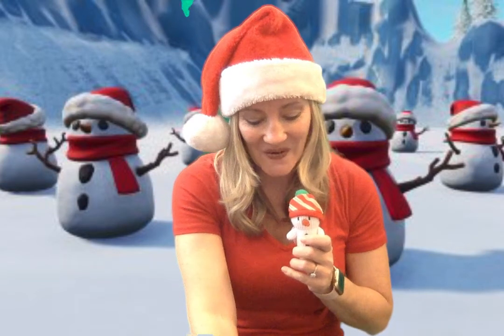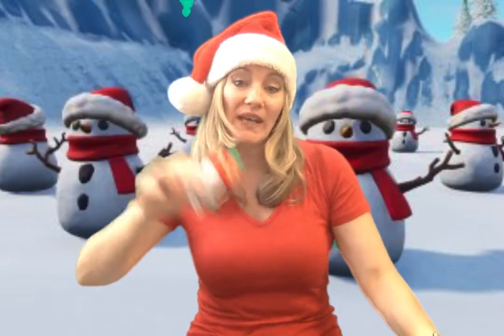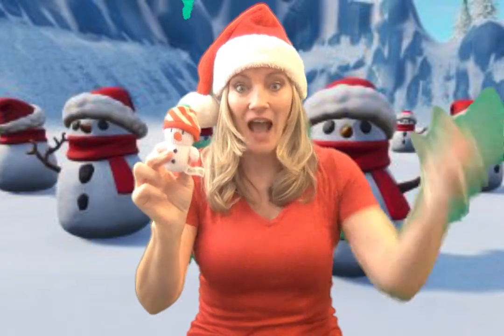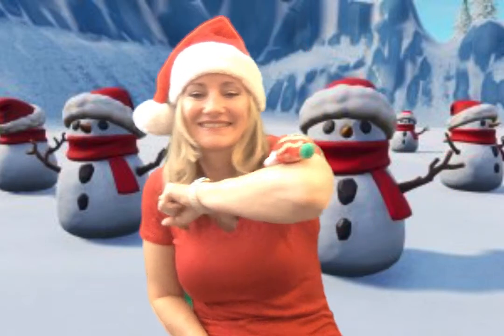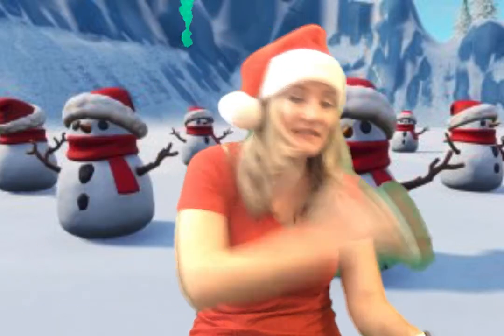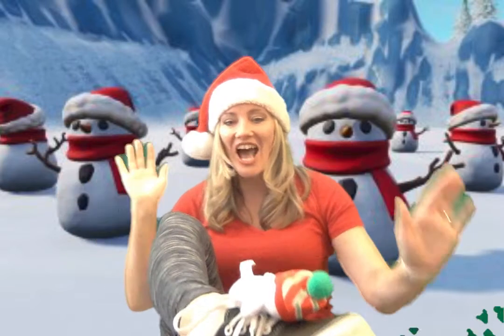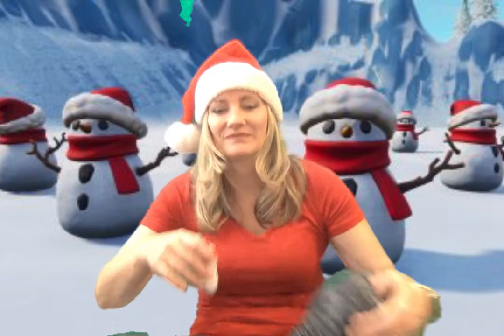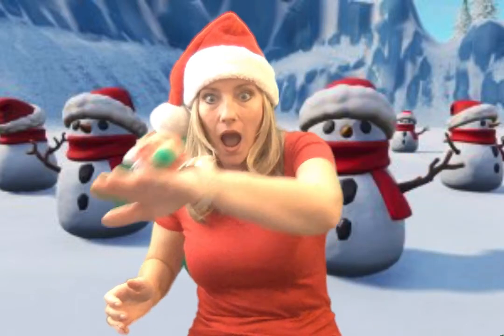Silly Snowman Beanbag Dance (Baile Ridículo de Muñeco de Nieve de Puf)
Silly Snowman Beanbag Dance (Baile ridículo de muñeco de nieve de puf): grab your favorite snowman, gingerbread man, or snowball and play along balancing and boogie with ME!

"Beanie Bag Dance" music can be found on Greg & Steve Kids in Motion CD.

**Kiddos make sure to ask your parents before dancing to make sure your toy/ball/stuffy is soft and your space is safe**